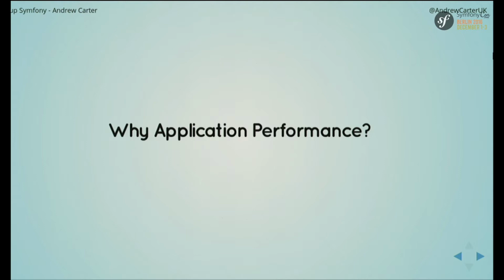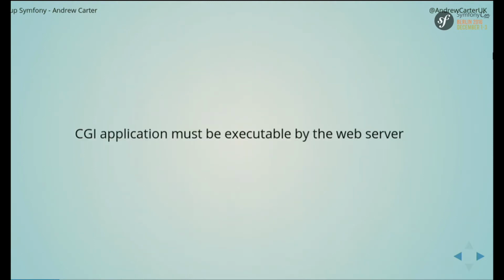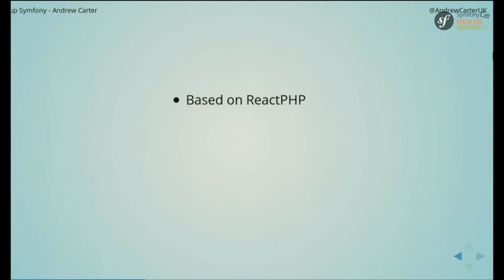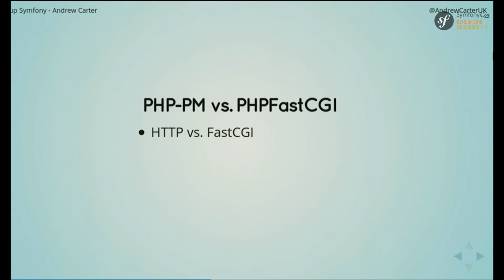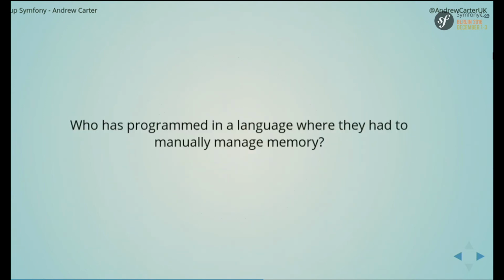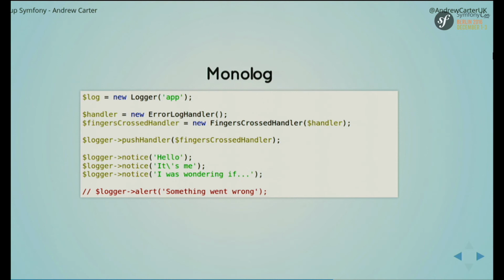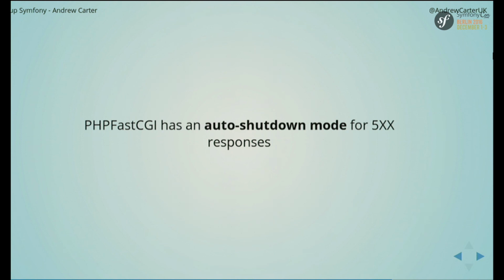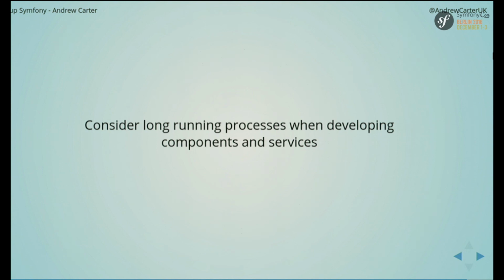SymfonyCon Berlin 2016 - Andrew Carter - Soup up Symfony - Keep PHP Alive Between Requests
Traditionally in PHP, each HTTP request is processed by a new instance of an application. This "shared nothing" architecture provides crucial simplicity, security and stability.

However, we can keep Symfony applications alive between requests and vastly improve their performance.

Wait a minute before charging off! When using PHP in this way we have to pay careful attention to session handling, application state and memory leaks. This talk will demonstrate how to develop and configure Symfony applications for this purpose.